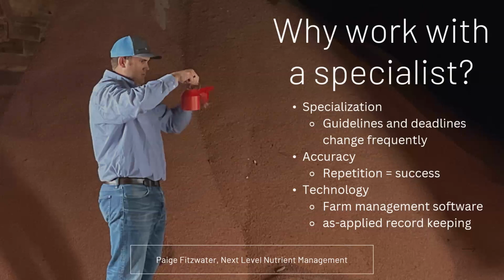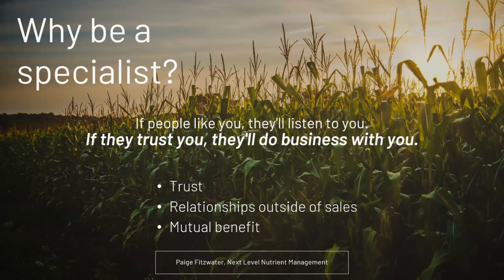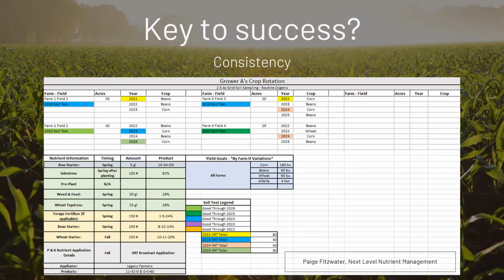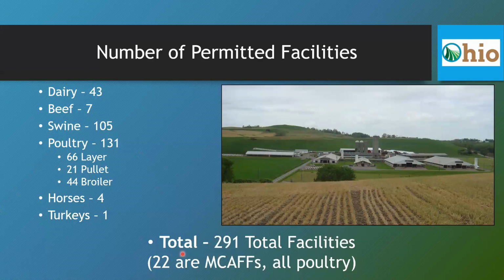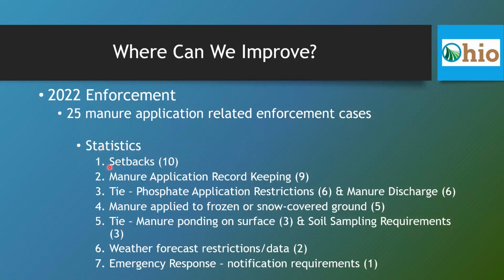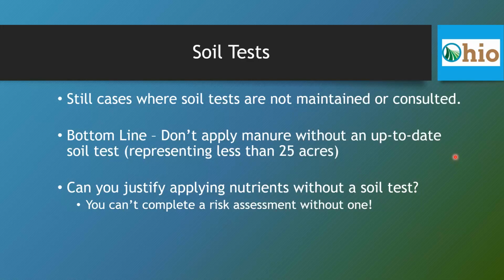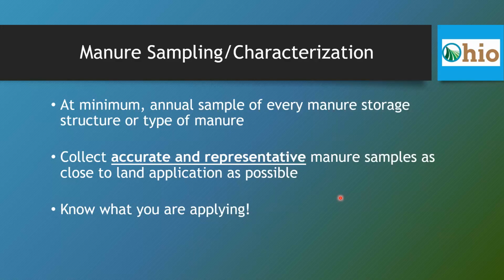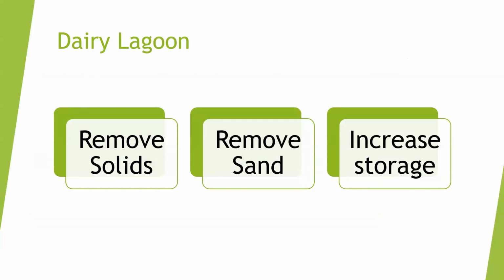CLM Webinar Series - Maximizing Manure and Nutrient Mangement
This webinar originally aired on June 5, 2023 as part of the OSU Extension Water Quality Team's Certified Livestock Manager (CLM) Webinar Series. Speakers for this webinar include Paige Fitzwater from Legacy Farms Cooperative, Sam Mullins, ODA-DLEP Chief with the Ohio Department of Agriculture, and Eric and Megan Dresbach of W.D. Farms LLC.